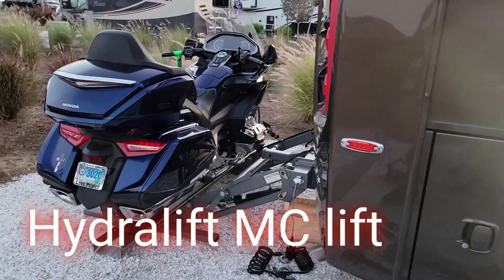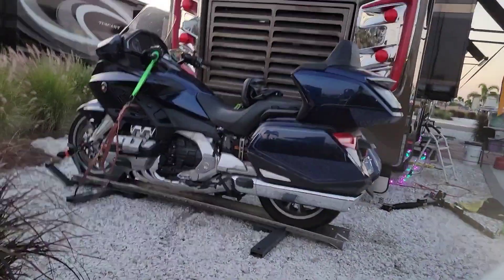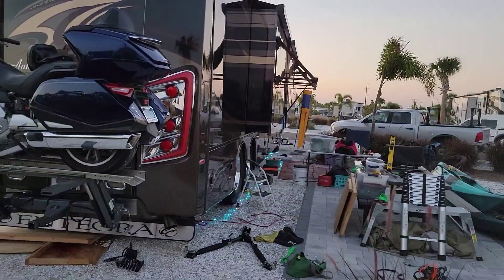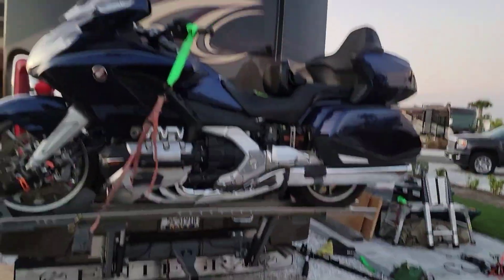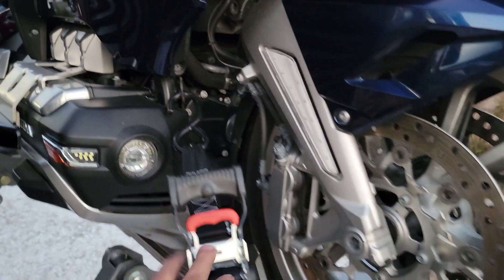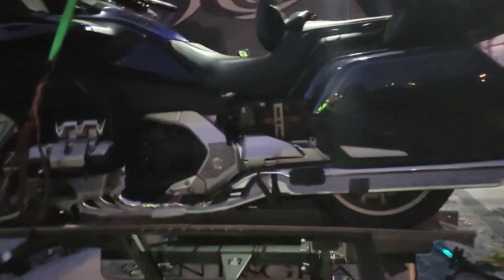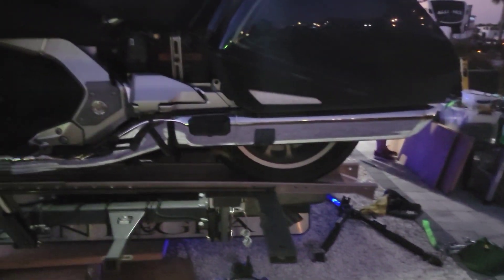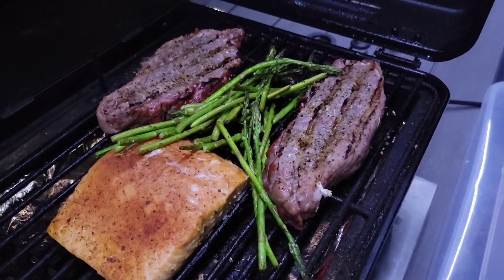Motorcycle HYDRALIFT on Entegra Anthem 44B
This is how I'll travel with my Goldwing DCT.
Hydralift makes a great product for Class A motor home travel.